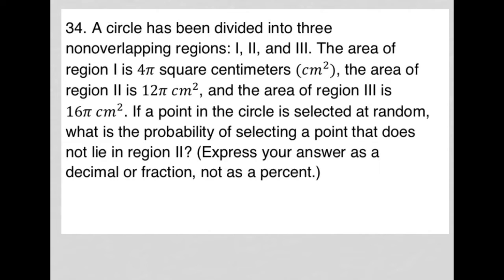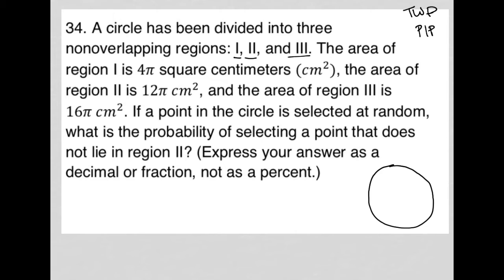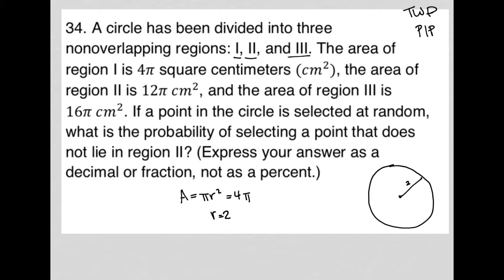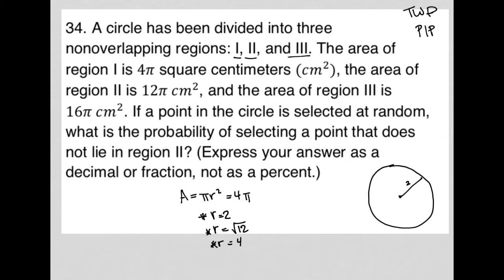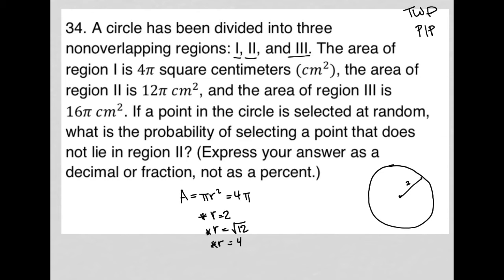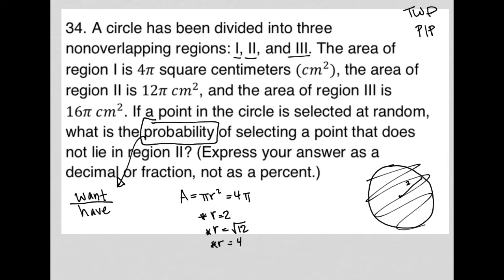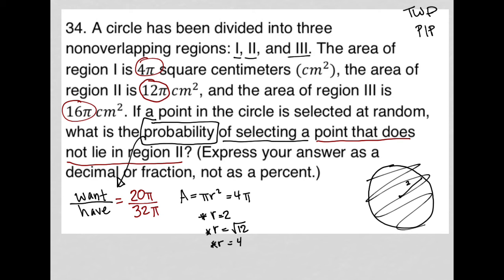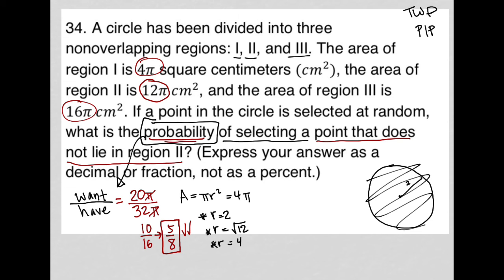A circle has been divided into three nonoverlapping regions: I, Il, and III. The area of region I...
October 2023 QAS Section 3 Question 34:

A circle has been divided into three nonoverlapping regions: I, Il, and III. The area of region I is 4r square centimeters (cm?), the area of region Il is 12m cm?, and the area of region Ill is 167 cm?. If a point in the circle is selected at random, what is the probability of selecting a point that does not lie in region II? (Express your answer as a decimal or fraction, not as a percent.)